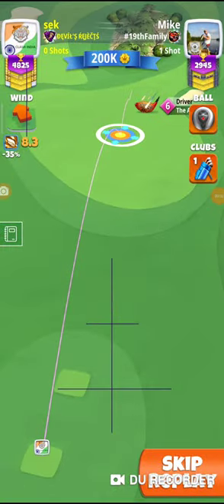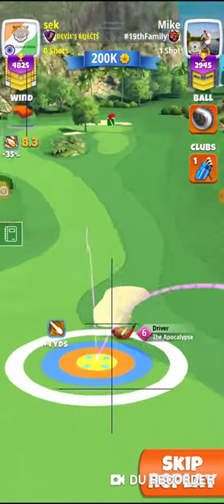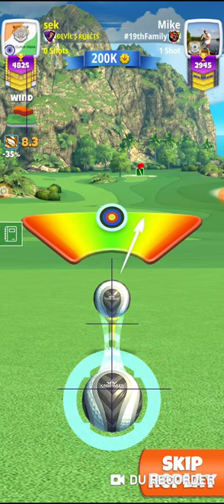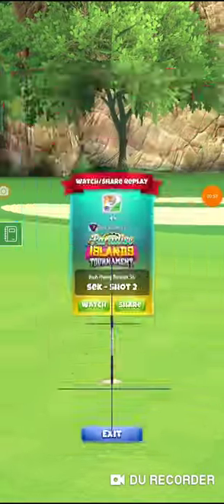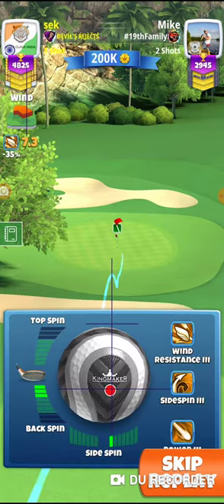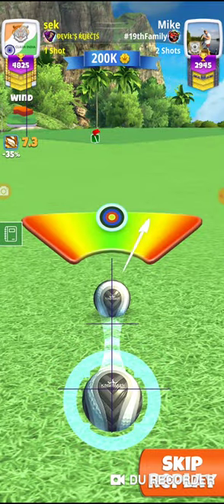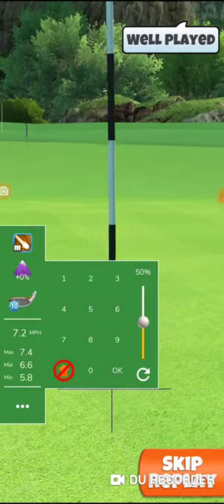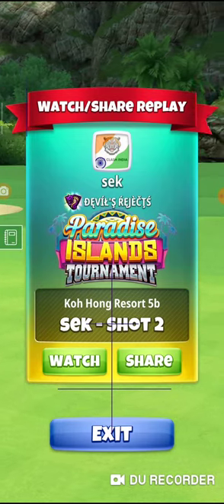Paradise Islands Tournament - Expert Hole6 Albatross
Follow Voice n Video Guide. Text Guide Uploaded on Facebook group Golf Clash India.